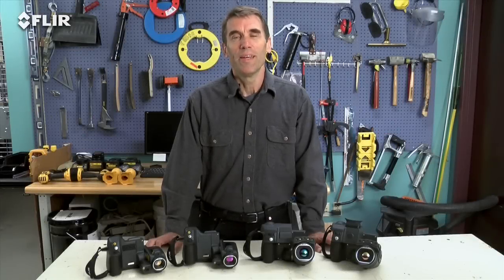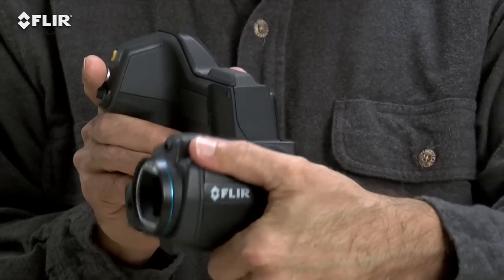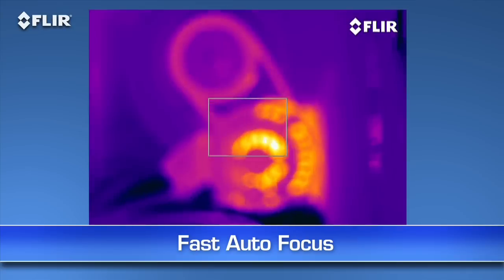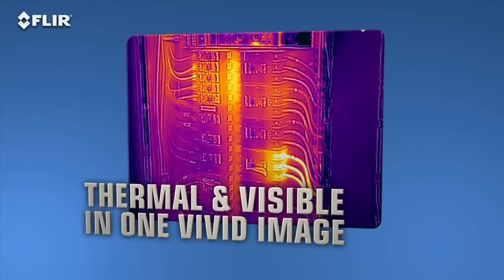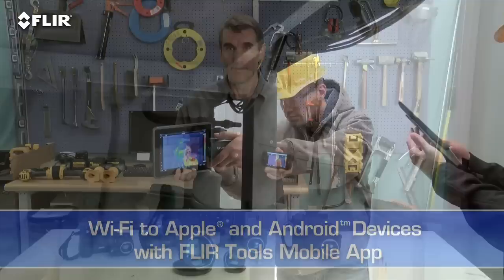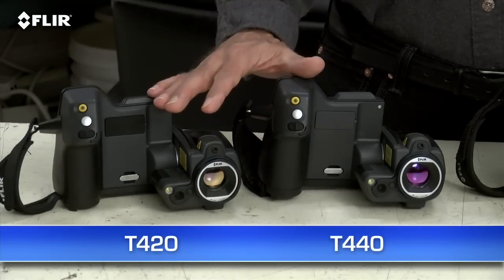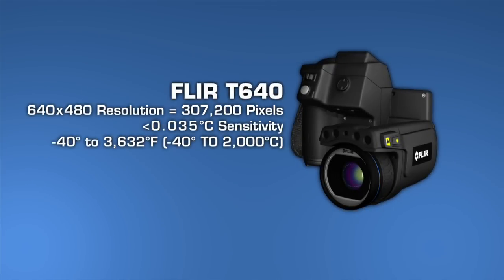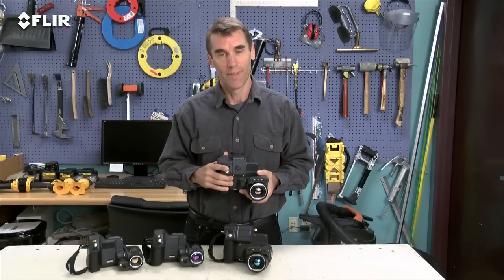FLIR T Series Compact Infrared Cameras| Instrumart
The FLIR T Series  Most Flexible, Innovative and Highest Quality Professional-Grade Handheld Thermal Cameras